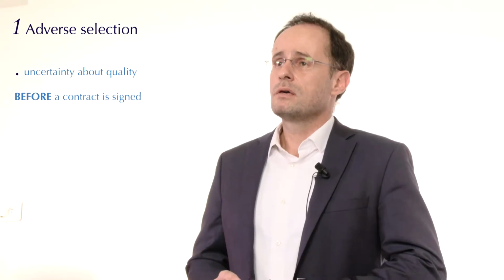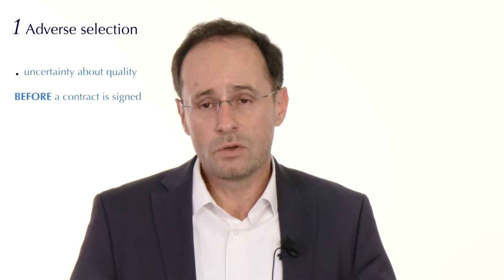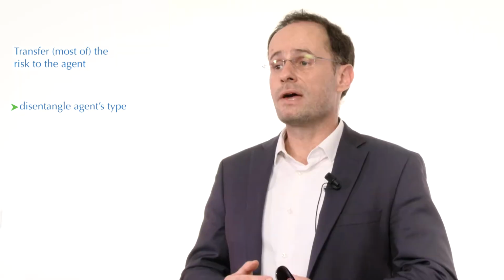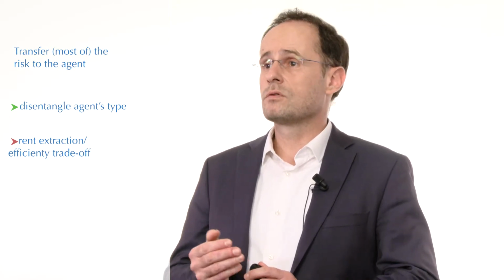SAUSSIER / Public Contracting : Incentive Theory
Asymmetric information gives rise to pervasive problems in economic relationships. In this video Stephane Saussier explains how setting the right incentives could be a solution. However, there will be a rent extraction/efficiency trade-off. The theoretical framework has been developed in the 70’s by economists such as Baron & Myerson, Laffont, Tirole and many others.